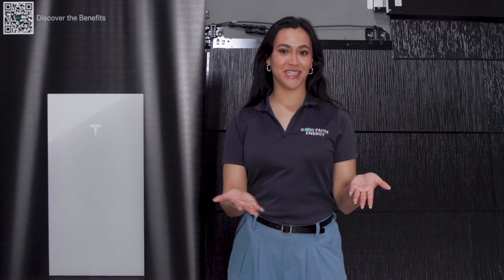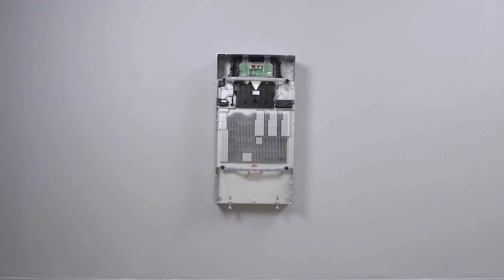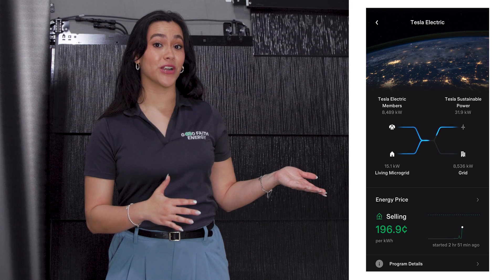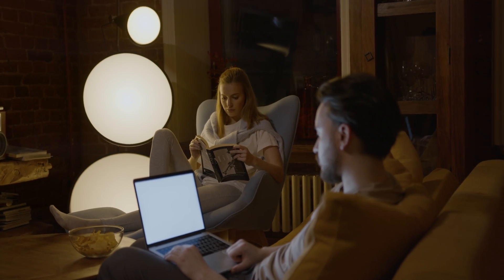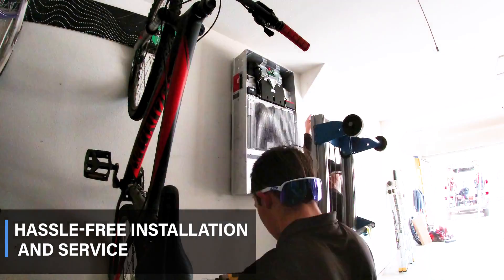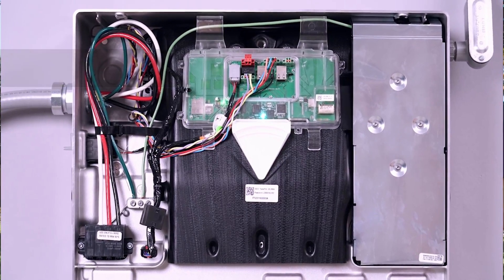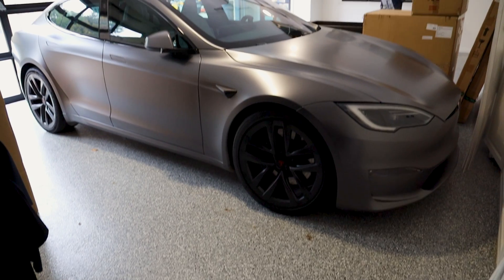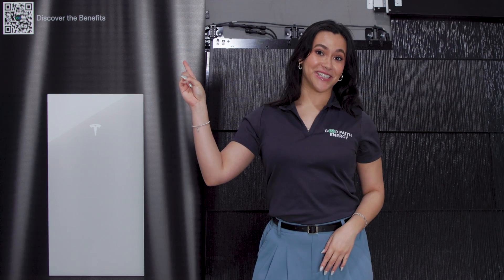Tesla Powerwall 3 Review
Discover the game-changing features of the Tesla Powerwall 3! From low-cost, high-performance design to unmatched durability and hassle-free installation, it's the perfect choice for your home's energy needs. Take control of rising electricity bills and ensure seamless whole-home backup during outages. Ready to power up for a brighter future? Don't wait, energize your home now! ⚡